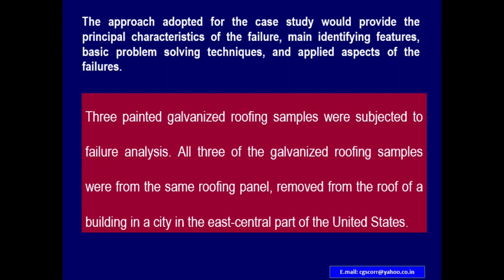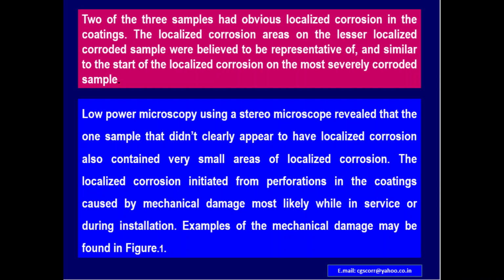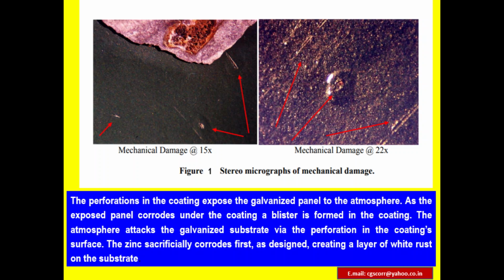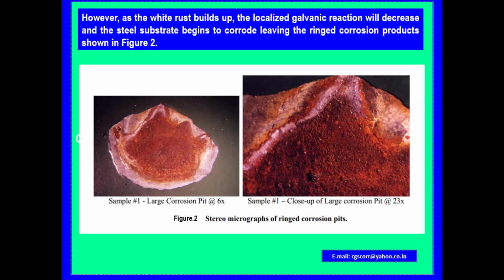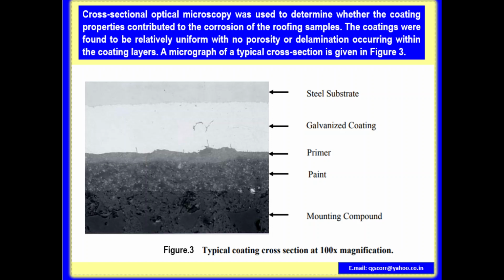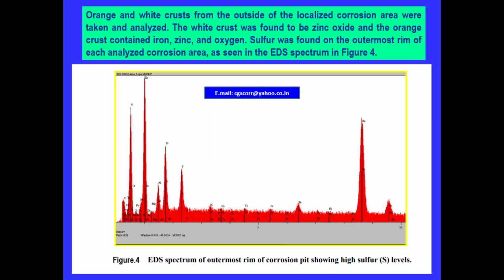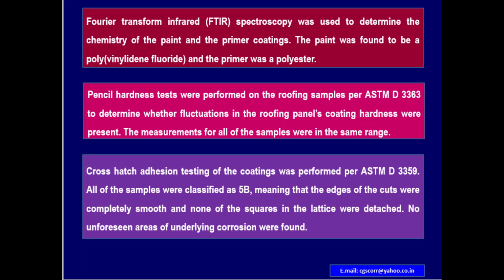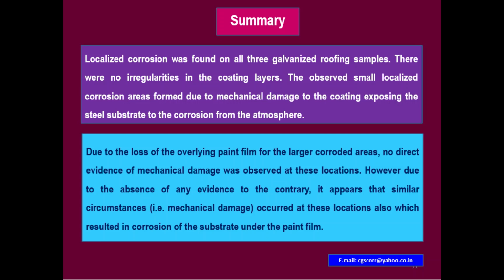Case Study Analysis of Paint & Coating Failures: Mechanical Damage by Dr.G.Subramanian (Lecture 24)